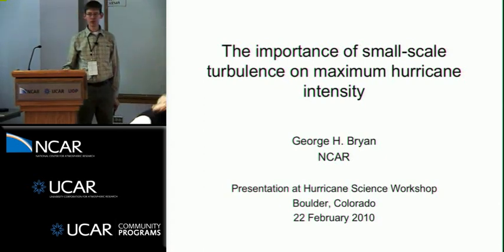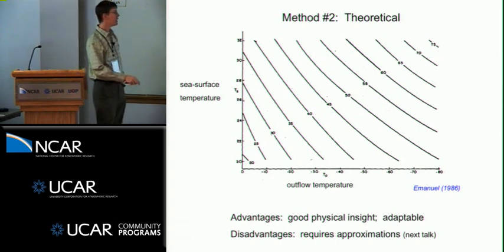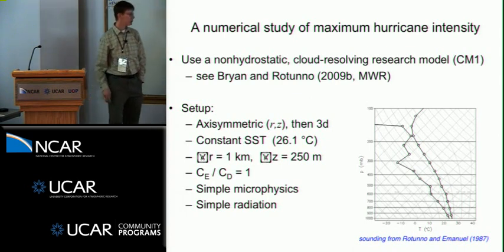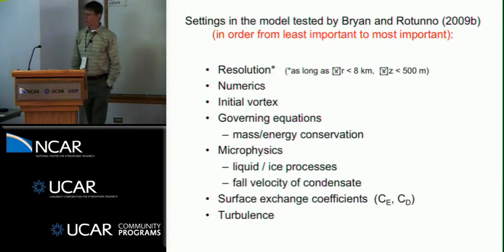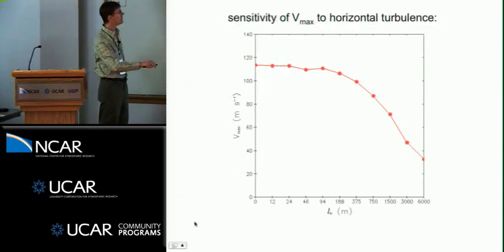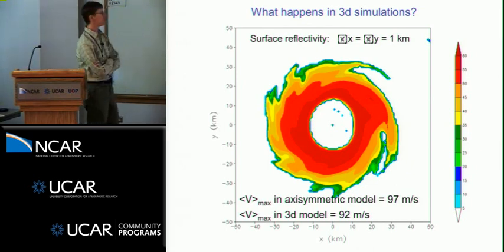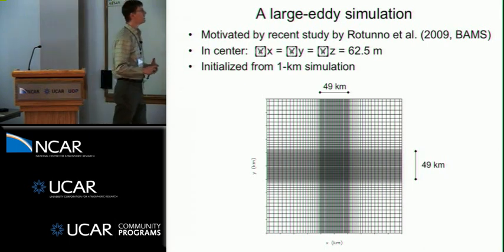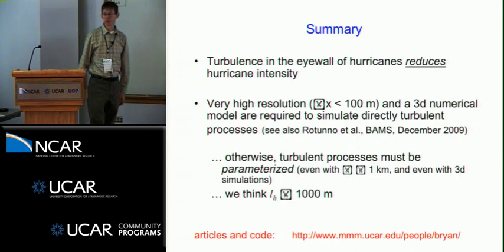George Bryan - The importance of small-scale turbulence on maximum hurricane intensity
2010 EMC/MMM/DTC JOINT WRF FOR HURRICANES WORKSHOP
This workshop involved scientific talks on the evolution of hurricane science, the advancement of observations and modeling systems that has occurred over the past two decades, plus a summary of the major challenges remaining in numerical hurricane prediction.